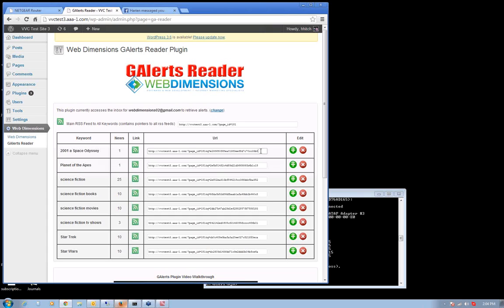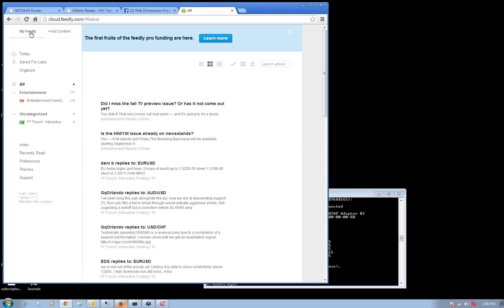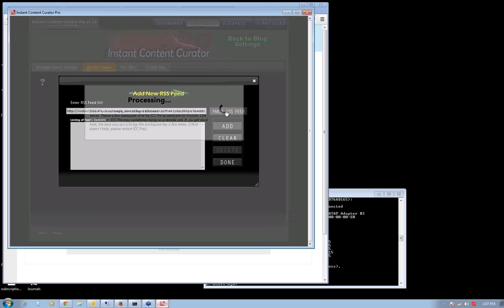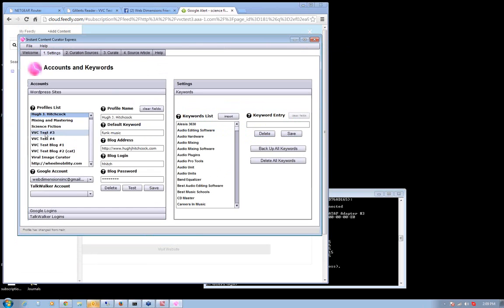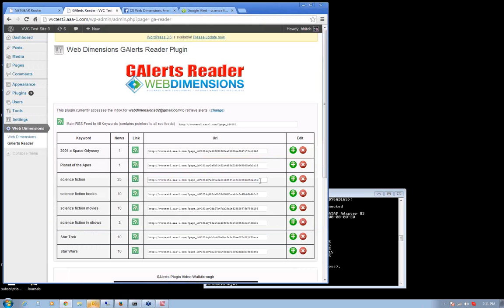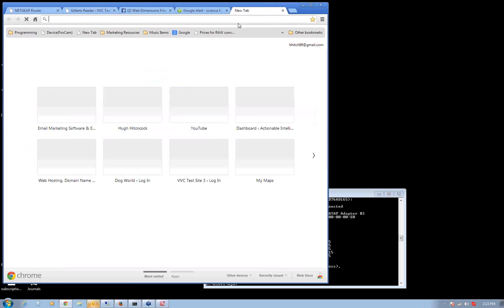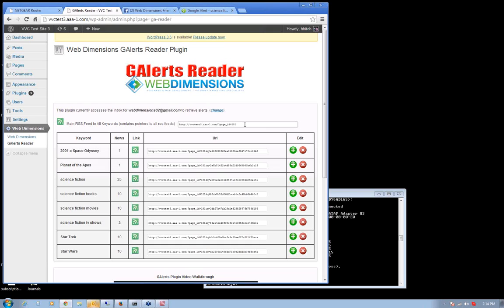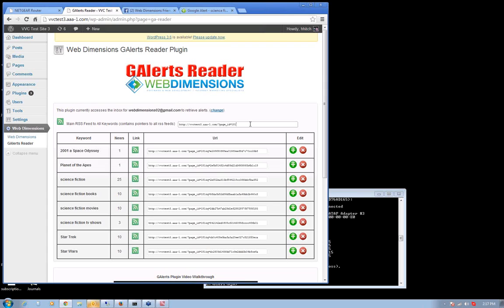2013 09 04 14 01 Unlimited Software Membership Webinar